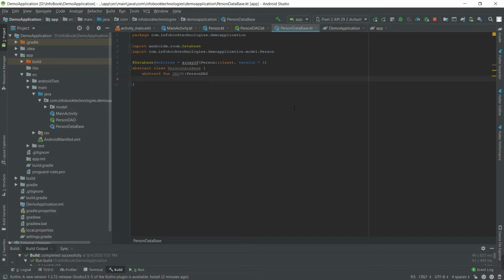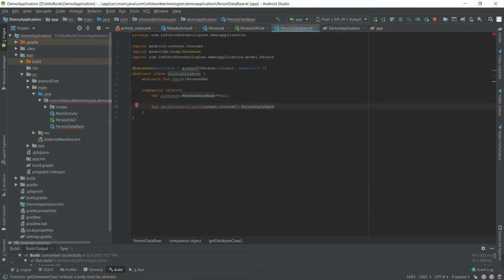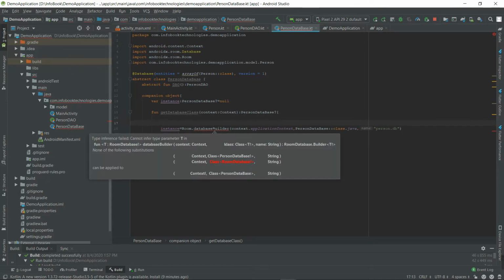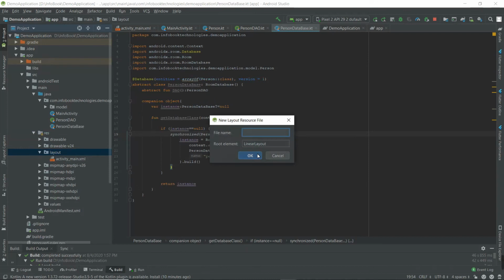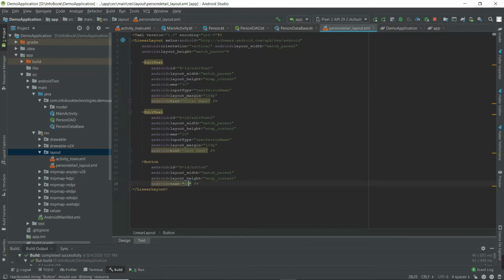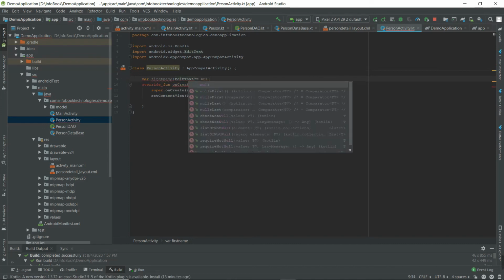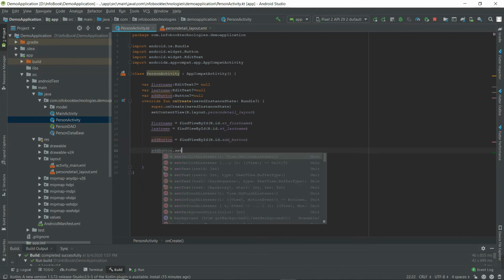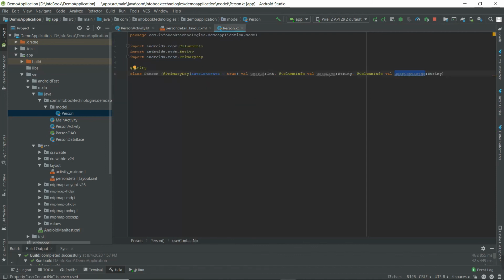Android Kotlin | Room Database | Part 3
In this video will go through how to use Room Persistence Database in Android Kotlin step by step with UI.